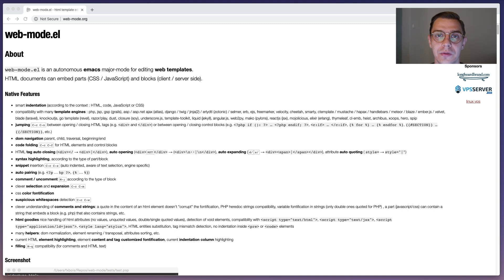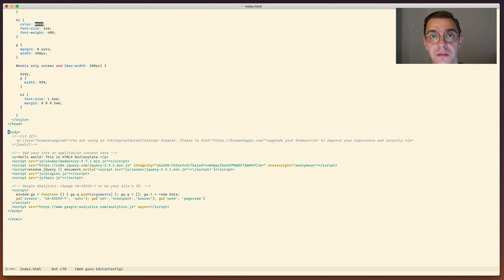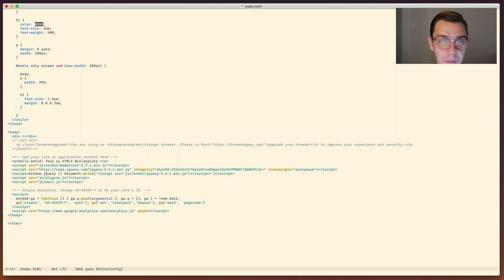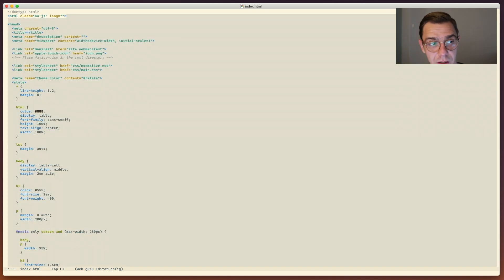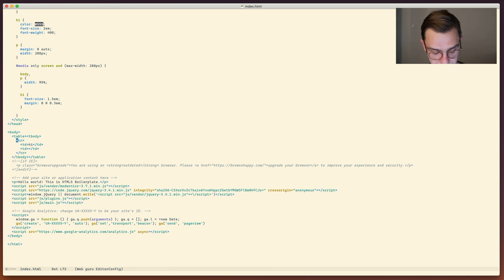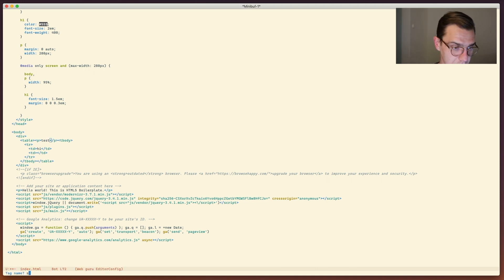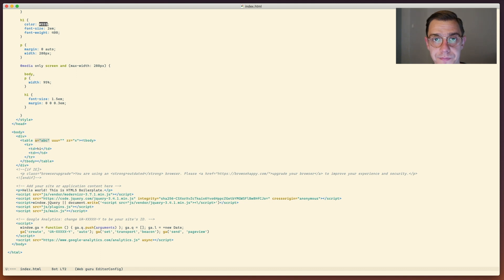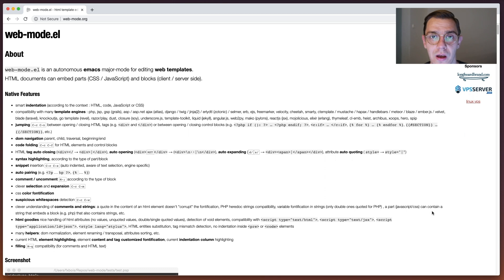Overview of web-mode package for Emacs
web-mode the mode for editing anything related to templates and HTML in Emacs. Don't waste your time, and jump to the section which interests you - timestamps are below.

00:06 Smart indentation
00:13 Documentation: web-mode.org
00:14 Smart indentation
00:34 Syntax highlighting
01:02 Smart indentation
01:35 Templating engine support
02:10 Code folding
02:38 Auto-closing/auto-paring
03:40 Tag/element expansion
04:32 Attribute auto-quoting
05:00 Snippets
05:42 Toggling comments
06:02 Whitespace detection
06:41 Element/tag selection and expansion
07:36 Entity intro: elements, tags and attributes
08:20 Elements: Ctrl-C Ctrl-e ...
08:33 Element navigation
09:39 Element selection
00:18 Element manipulation
12:24 Tags: Ctrl-c Ctrl-t ...
12:37 Tag navigation
13:15 Tag selection
13:23 Tag manipulation
13:50 Attributes: Ctrl-c Ctrl-a ...
13:56 Attribute selection
14:08 Attribute navigation
14:45 Attribute manipulation
15:21 Templates
15:27 Template blocks: Ctrl-c Ctrl-b ...
15:34 Template block navigation
15:56 Template block manipulation
16:16 Learn more: web-mode.org